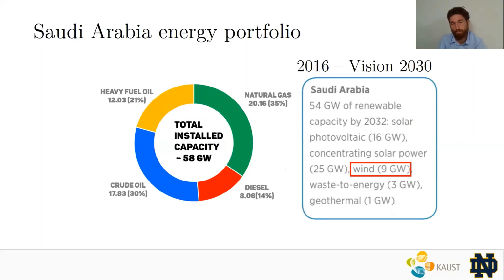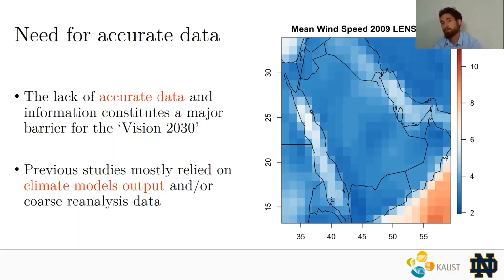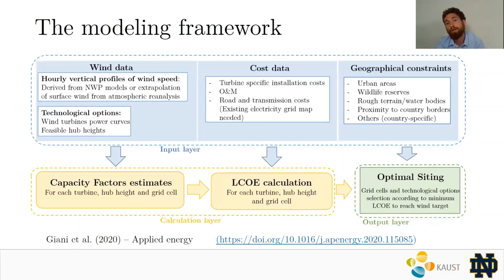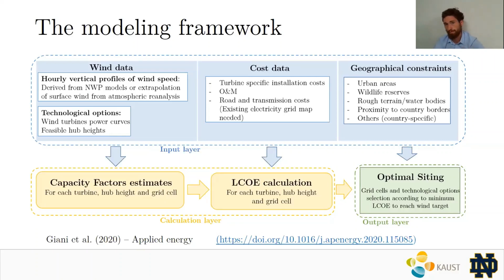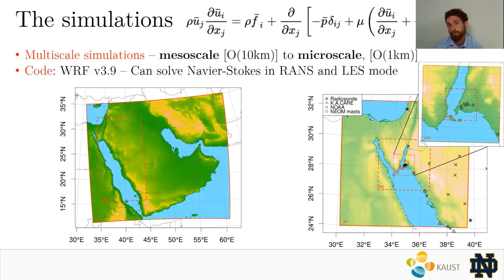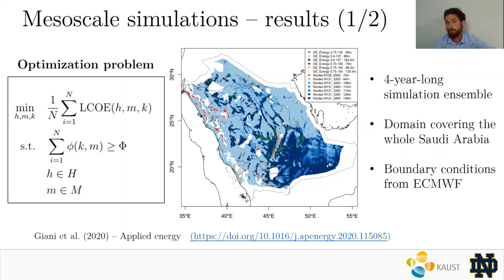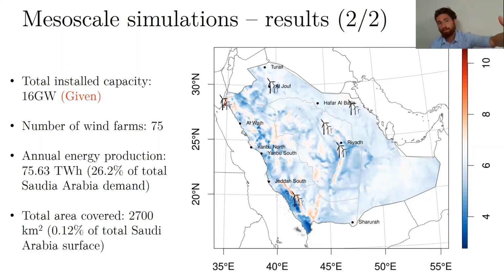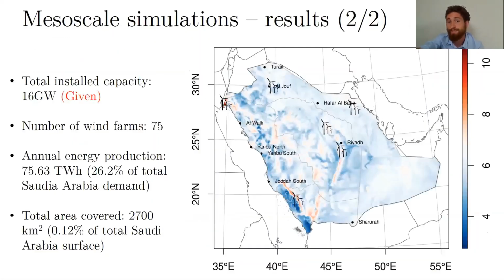MITAB20-132-Technical and climate implications of the deployment of large-scale wind farms